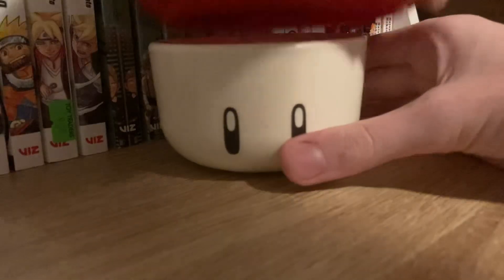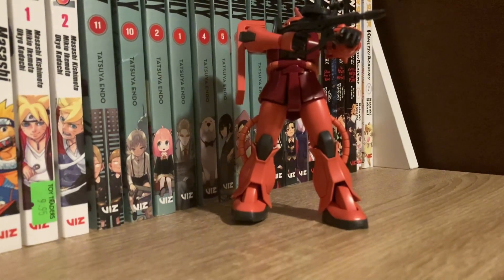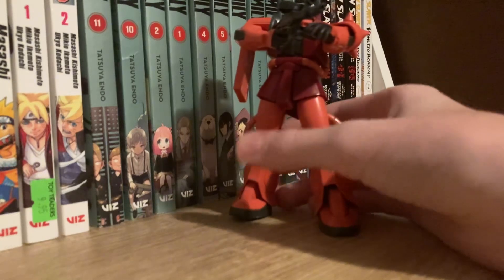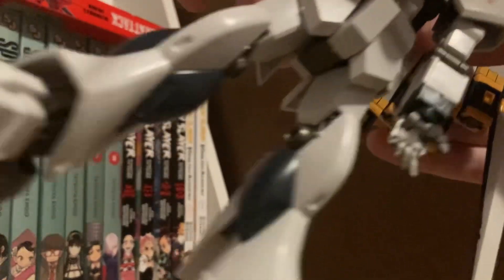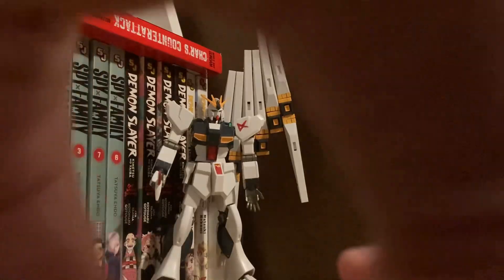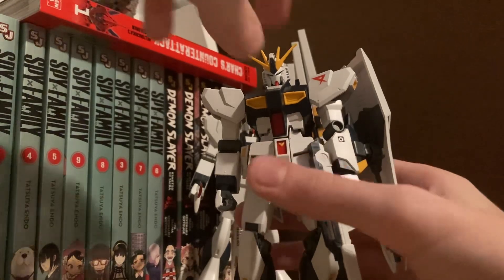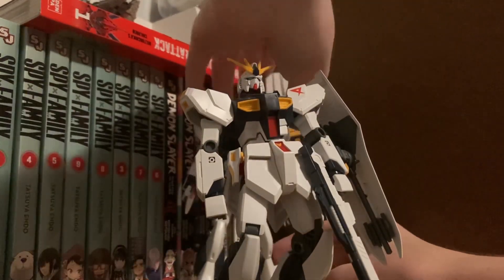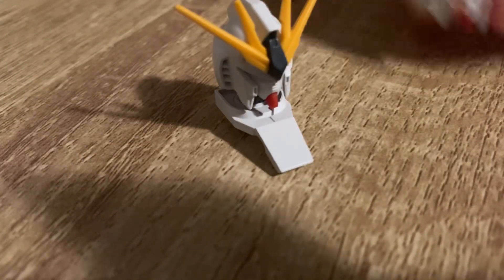Gundam vlog #7 (high grade rx-76 Gundam)